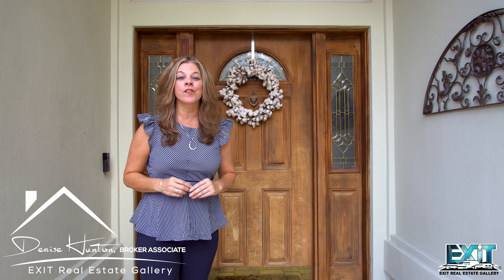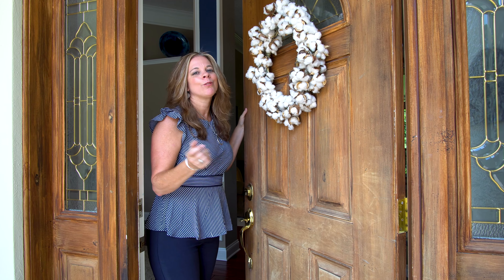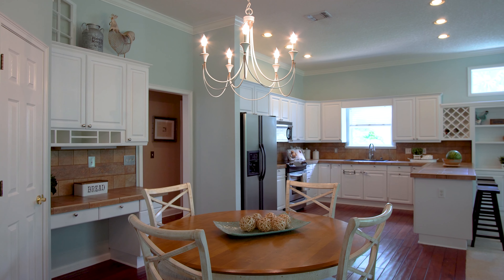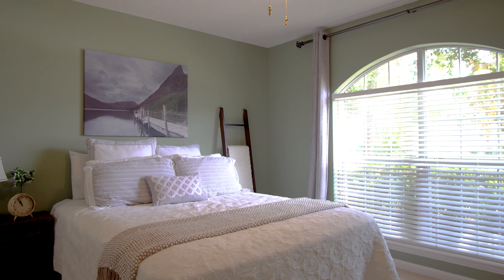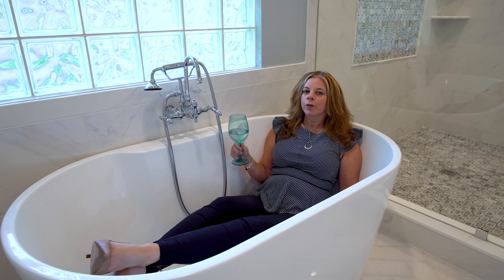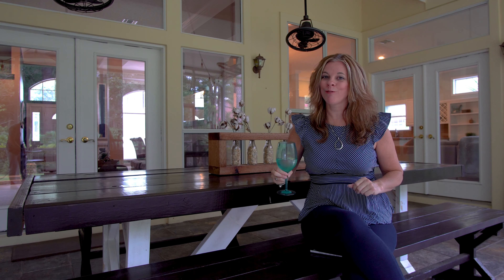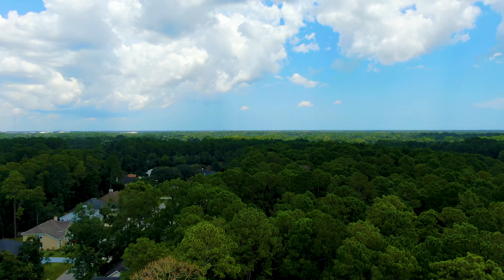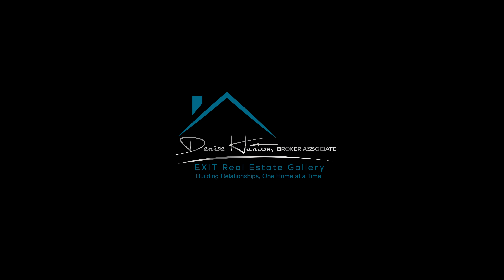10209 Heather Glen Dr.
Denise Hunton
Exit Real Estate Gallery